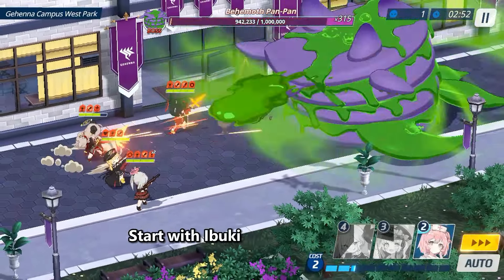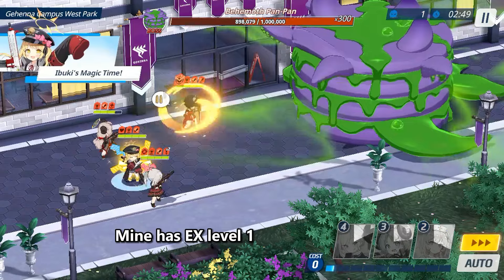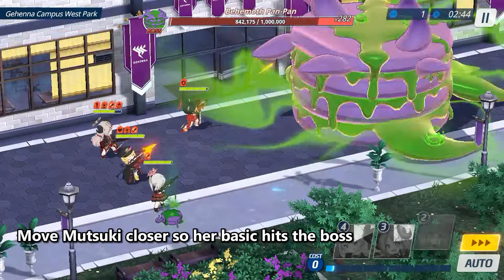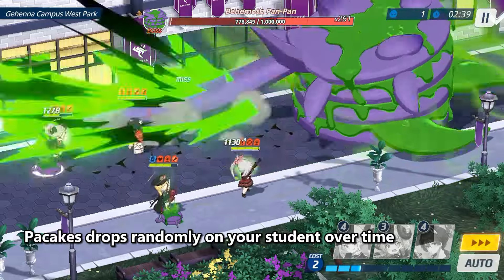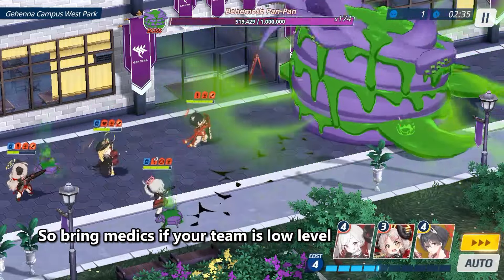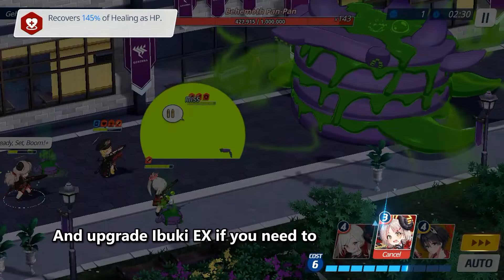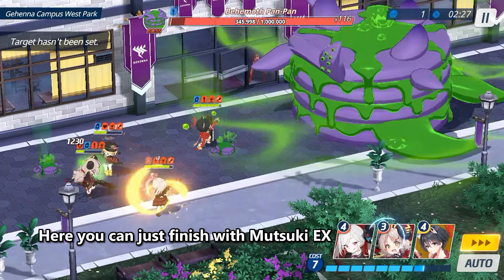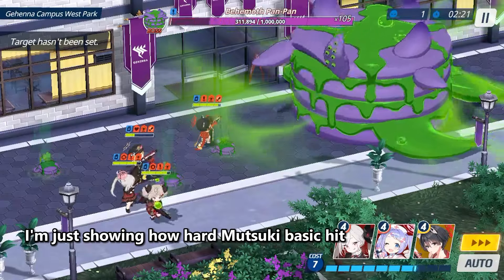Blue Archive Gehenna Campus West Park - Basking in the Brilliance of Their Serenade Field 3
Blue Archive Gehenna Campus West Park. Basking in the Brilliance of Their Serenade Lost items guide

✦Team: From left to right. M7M7 means EX skill max level, basic skill lv 7 + enhanced skill max level + sub skill lv7.
UE refer to the level of the student's exclusive weapon that they get after 5 star. UE50 means it's a 3 star exclusive weapon at lv50. Bond refer to their relationship level. Bond 30 means relationship lv30.

TIMESTAMPS
0:00 Team formation
0:05 Blue Archive Gehenna Campus West Park

CHANNEL SUPPORT
Once I reach 100 referrals, I can enroll in his course for free, which costs 1497$, so one referal equal to 14.97$